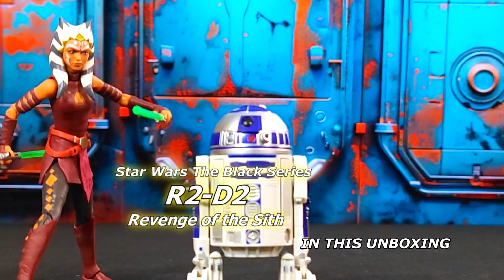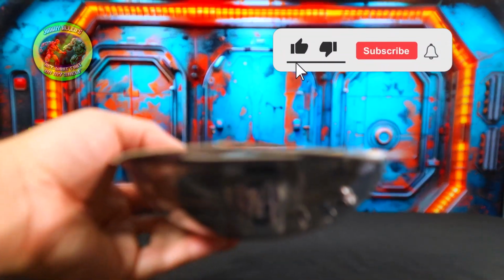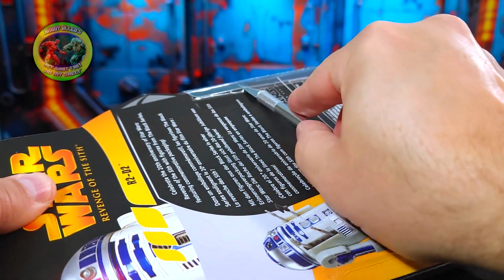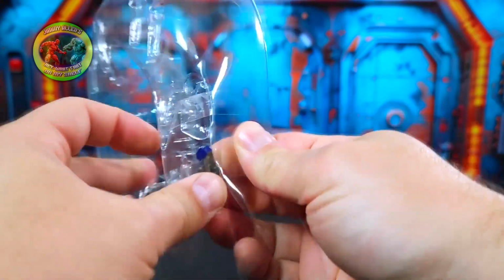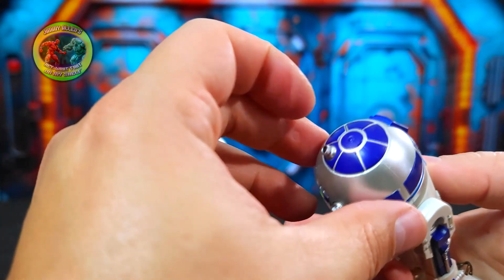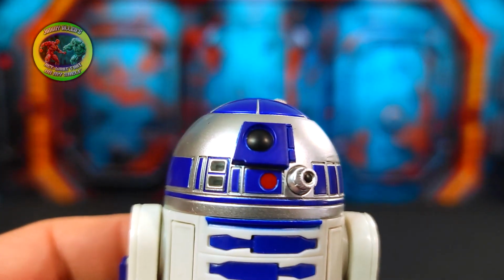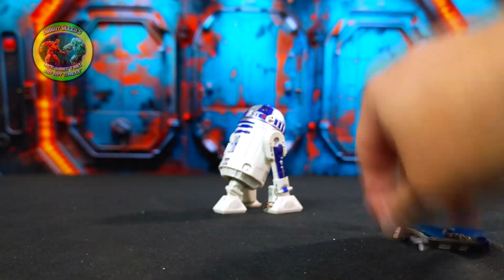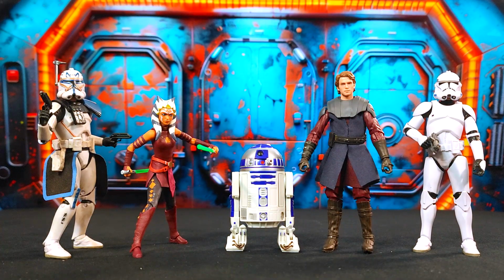R2-D2 (Revenge Of The Sith) - Star Wars The Black Series - HASBRO - Unboxing - Walmart Exclusive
Hey, What That On My Shelf? Well, it's STAR WARS The Black Series R2-D2 (Revenge Of The Sith) the Hasbro Star Wars action figure. My collection includes these action figure lines - Hasbro Transformers - Neca Cartoon Teenage Mutant Ninja Turtles - Hasbro Marvel Legends - Hasbro Star Wars Black Series - Hasbro GI Joe - Jakks Super Mario - Mattel Masterverse - SH Figuarts Dragon Ball - Please SUBSCRIBE if you enjoy these action figure lines!